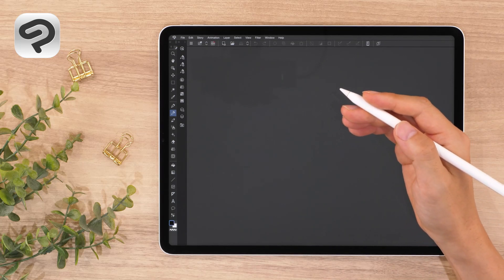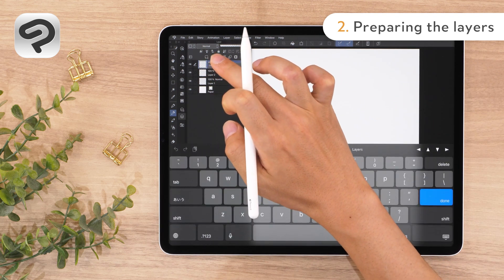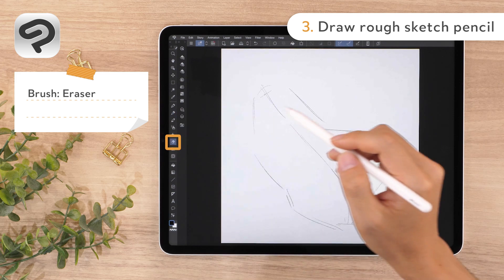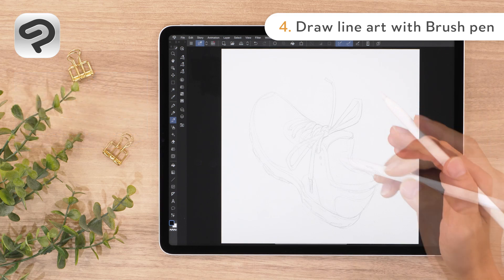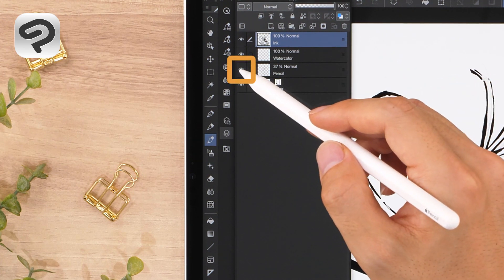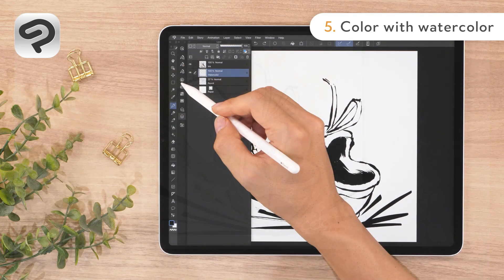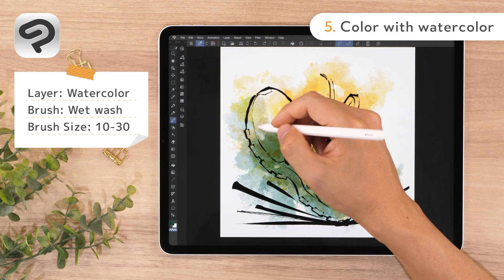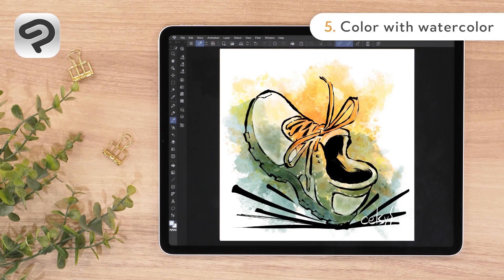Sketching with brushes & ink | Clip Studio Paint for Beginners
With Clip Studio Paint, you can draw wherever and whenever you want on your iPad. Capture everything that catches your attention with the wide variety of digital tools in the app. In this tutorial, learn how to draw dynamic sneakers with ink brushes and watercolor.

Download the example artwork we finished up in the video

0:00       Introduction
00:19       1. Create the canvas
00:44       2. Preparing the layers
01:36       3. Draw rough sketch pencil
03:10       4. Draw line art with Brush pen
05:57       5. Color with watercolor